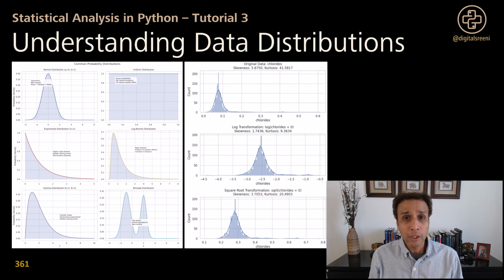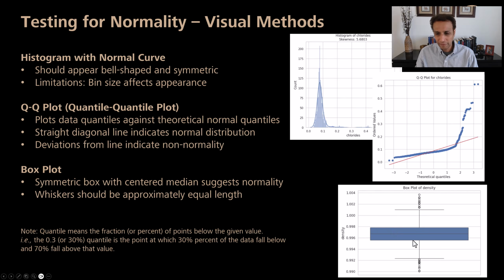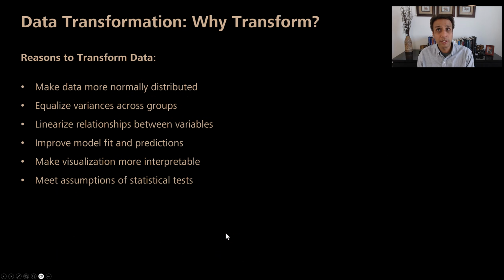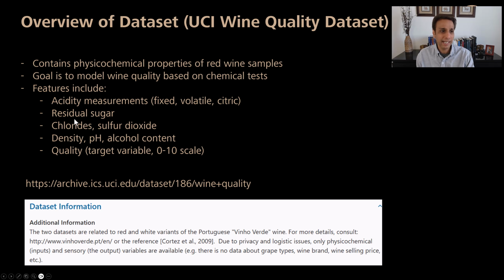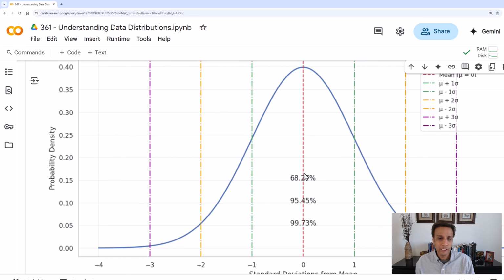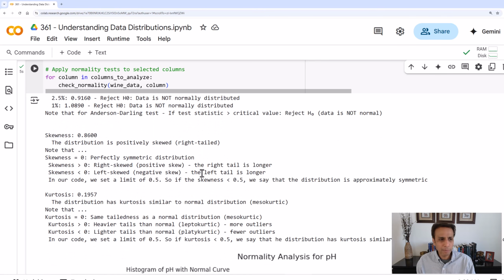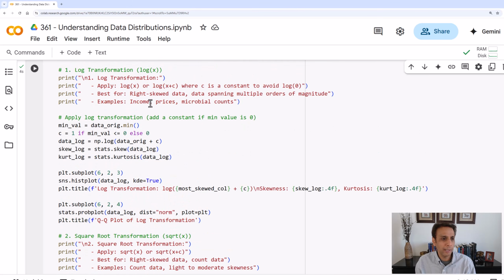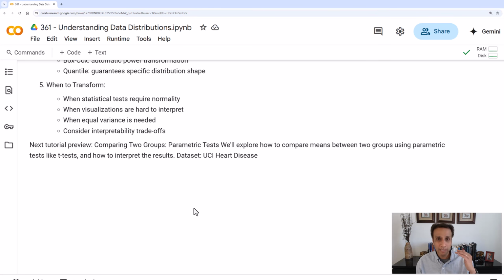361 - Understanding Data Distributions (Statistical Analysis in Python: Tutorial 3)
Statistical Analysis in Python: Tutorial 3 – Understanding Data Distributions

In this third video of the Statistical Analysis in Python series, we take a deep dive into understanding data distributions, an essential step before applying any statistical test.

Topics covered:

Normal vs. non-normal distributions
Visual methods for assessing normality
Skewness and kurtosis
Normality tests: Shapiro-Wilk, Anderson-Darling, D’Agostino-Pearson
When and how to apply data transformations

We use the UCI Wine Quality Dataset to demonstrate these concepts with real-world Python code. Ideal for anyone working with statistical data analysis or preparing for hypothesis testing.